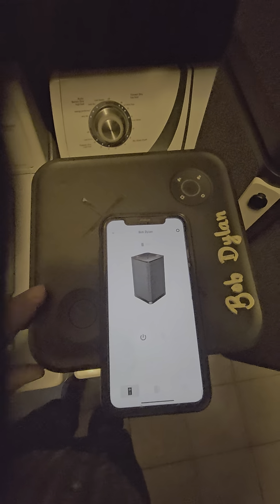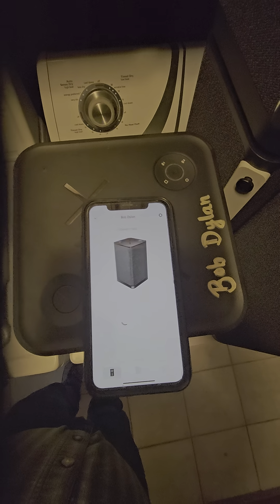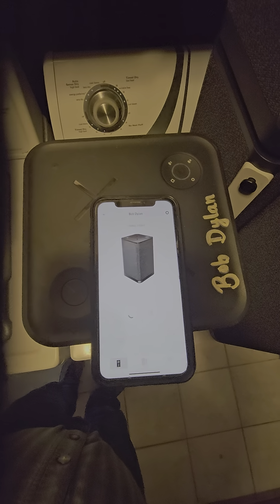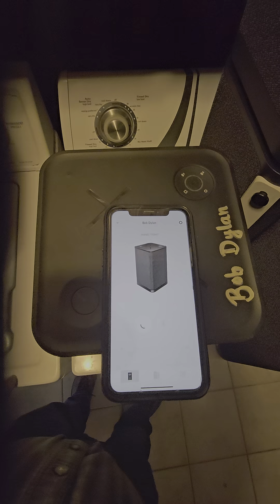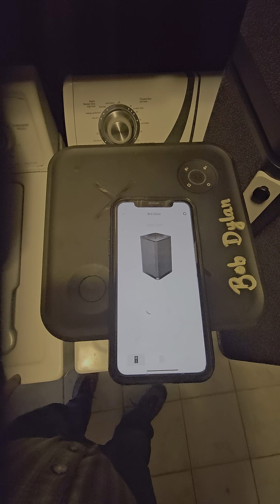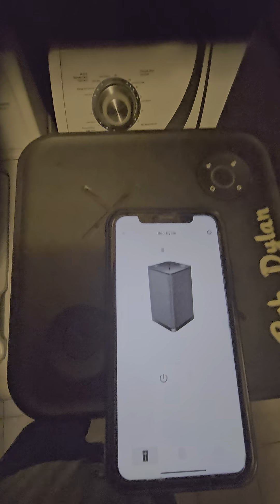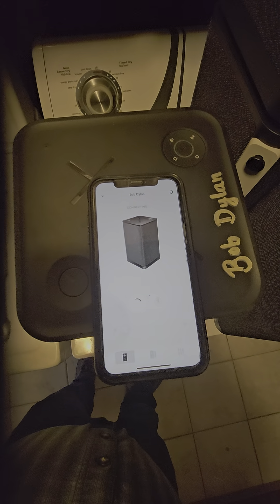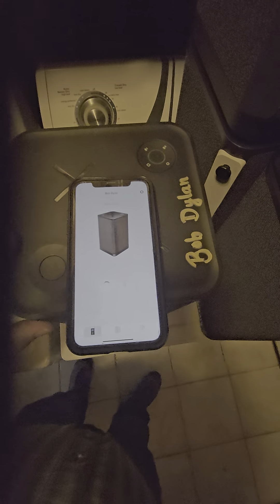Hyperboom power on/off issues